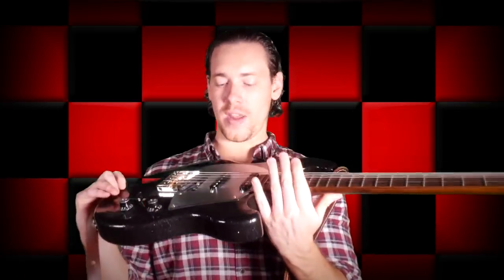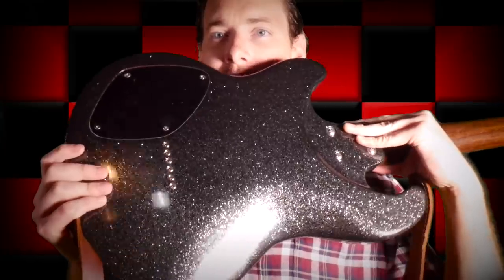Top 10 Songs Played With A Talk Box (Performed by Karl Golden)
TODAY'S VIDEO⇲

Here is my top 10 talk box songs as well as a lesson on how to use a Talkbox! Can you guess what the first one is going to be?!? I have never owned or played one until now and I have been missing out! They are so much fun! Surprisingly difficult to master some of the songs! Some classics of course from BonJovi, Aerosmith, Peter Frampton and many more! For guitar lessons, courses, Tabs, Jam Tracks whether a beginner or more advanced player see my website.

GOLDEN INDEX⇲
00:00 Introduction
00:08 Livin' On A Prayer by Bonjovi
00:41 Man In The Box by Alice In Chains
00:59 Hair Of The Dog by Nazareth
01:14 Rocky Mountain Way by Joe Walsh
01:25 Beverly Hills by Weezer
01:36 Sweet Emotion by Aerosmith
01:56 Haitian Divorce by Steely Dan
02:02 California Love by 2Pac ft. Dr Dre
02:19 Generator by Foofighters
02:36 Do You Feel Like We Do by Peter Frampton
03:20 My talkbox pedal and how it works
03:50 How to setup a talkbox pedal for guitar
04:38 How to use talkbox
05:16 Playing guitar and using talkbox
05:37 My guitar Shergold Guitars
05:58 Signal chain for using a guitar and talkbox